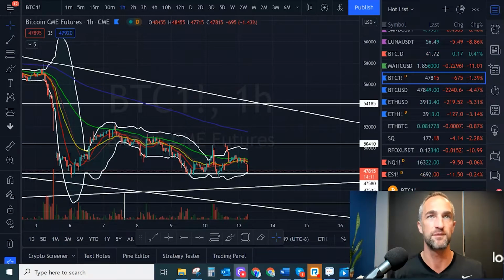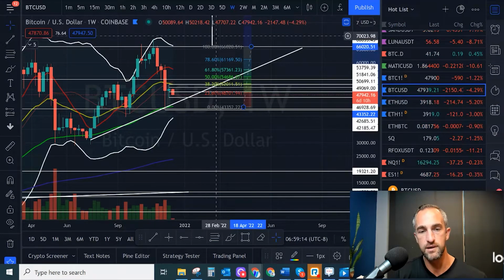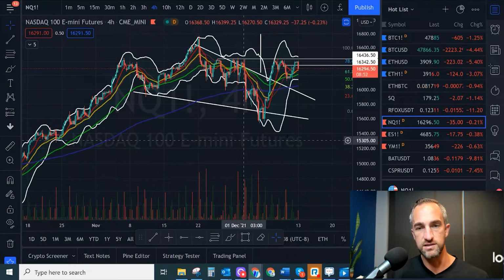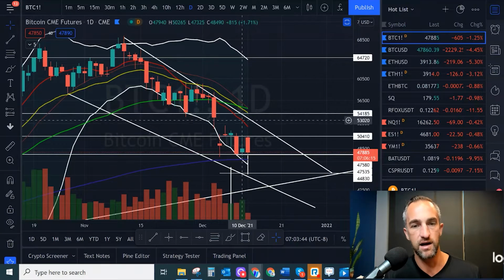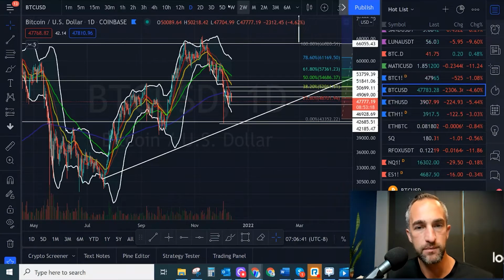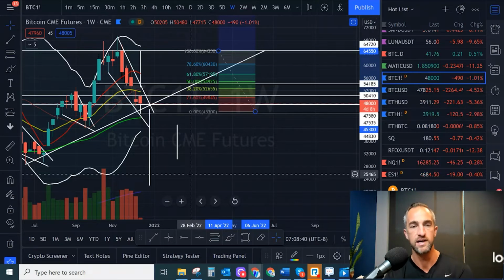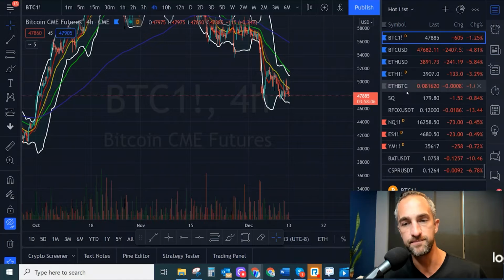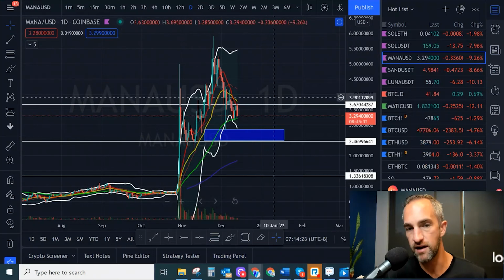BITCOIN: This could be the last Great Buying Opportunity of the Year!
There is a classic setup on the Bitcoin came futures chart, which I’m going to show you today, called a falling wedge!

And you’ll find out in about five minutes:

Whether we are Macro Bullish or Bearish, on Bitcoin? And we cover short-term price action over the next 1-4 hours. Medium-term price action over the next -1-5 days. And our higher term time frames, like over the next few weeks or months.

With that also I’d like to point out the big news to be watching out for this week the FOMC meeting coming this Wednesday and the question is?

Whatever Powell says on the TV, is it going to be a catalyst to the market.  Is he going to be more hawkish or dovish?

And the answer is yes it will be a catalyst.  We just don’t know what he is going to say.  And that’s the problem.

I used to say when Jerome talks, the market rockets, and well that’s not true anymore, last week, with his more hawkish tone, saying they were more likely to tapper, sooner than later.  The Nasdaq crashed 7% last week, big tech stocks like Tesla and Facebook were down 20%, and well that was the reaction to a hawkish tone.

And how will that affect bitcoin?

00:00 Intro
00:26 - BITCOIN chart
05:04 - NQ1!
07:30 - Fear and Greed Index
08:06 - BITCOIN chart
17:20 - ETHEREUM chart
18:30 - MANA chart
19:01 - SAND chart